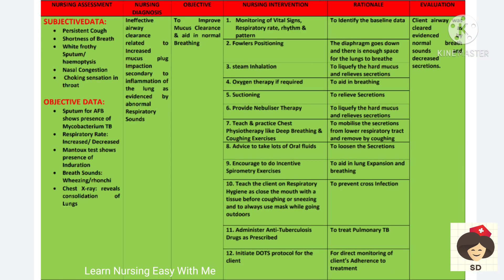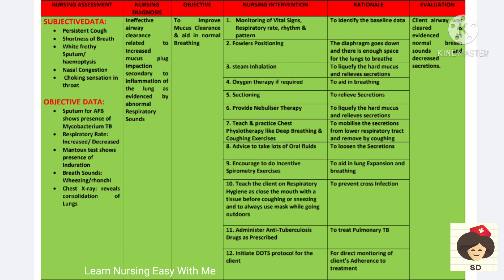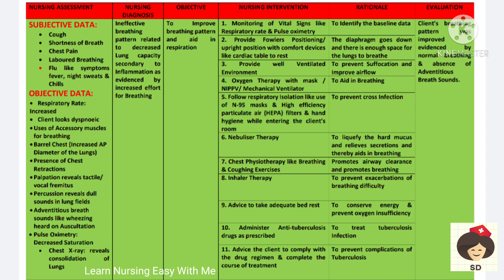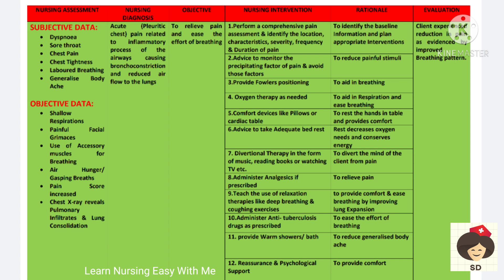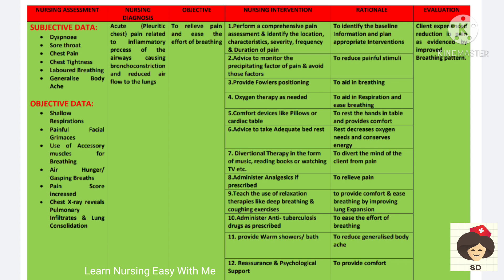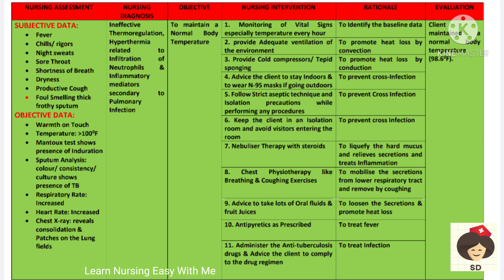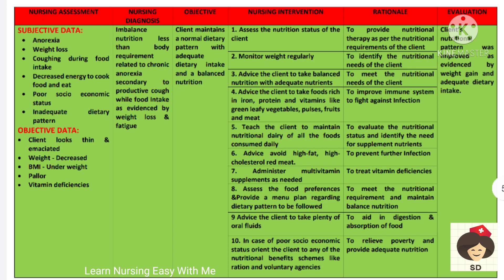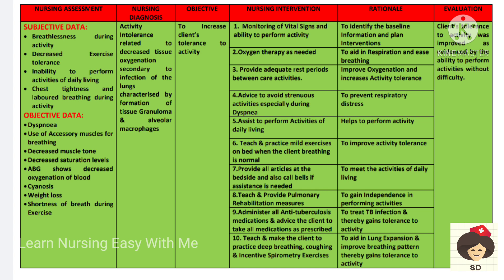NCP 10 Nursing care Plan on Pulmonary Tuberculosis/TB/ communicable Diseases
This video describes the model of a Nursing care plan for a patient with Pulmonary Tuberculosis

Though we strive for accuracy yet the errors may occur as medications & protocols can change according to the client's genetic makeup, associated problems. No medication should be taken without doctors advice